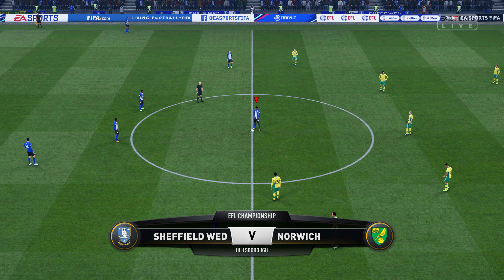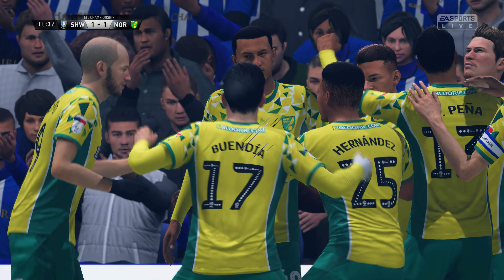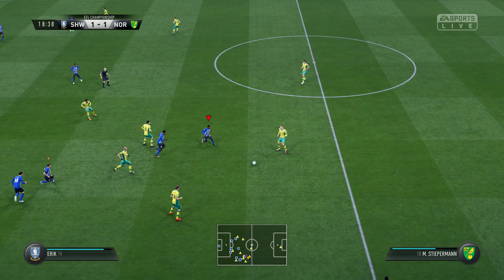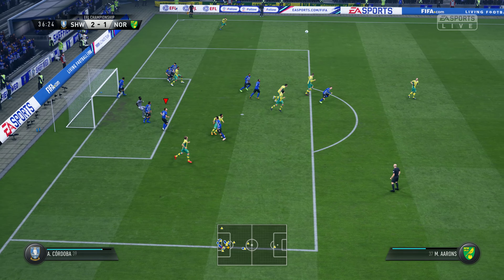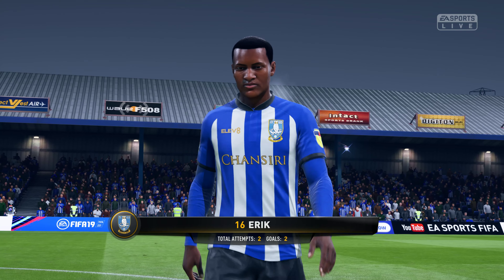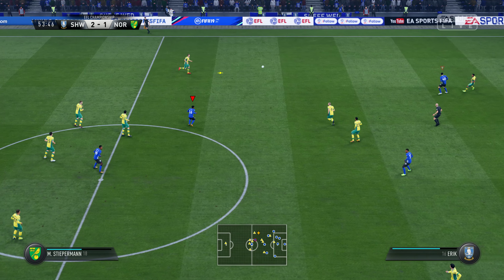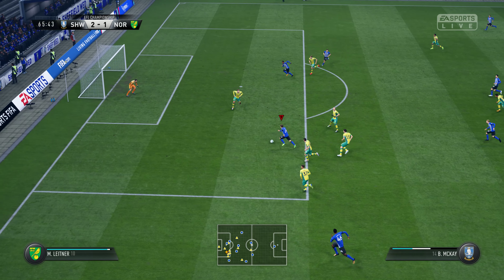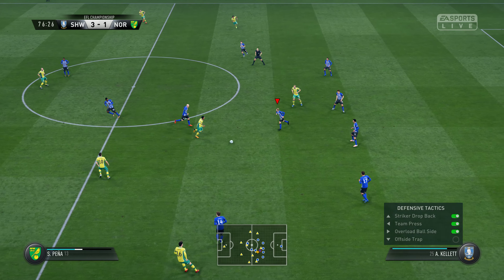Norwich v Sheffield Wednesday 2019 2020 season Fifa 19 in 4K Ultra HD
Platform. PC in 4K Ultra HD
Team: Sheffield Wednesday in the Championship
Manager: Walter Mugsy Long
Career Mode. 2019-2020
Level. Ultimate

Mods.
Reality Mod via Frosty Mod Manager
Gameplay
Bigdawgs special combination locale.ini
New Squads database_AGPE_DB_002.2
Graphics mods via frosty mod manager
GFX MOD FINAL - DYNAMIC TV BROADCAST CAMERA
GFX MOD FINAL - TV LOGOS
GFX MOD FINAL - HQ TURFS + ASSIGNMENTS